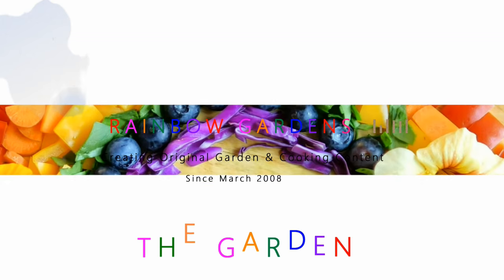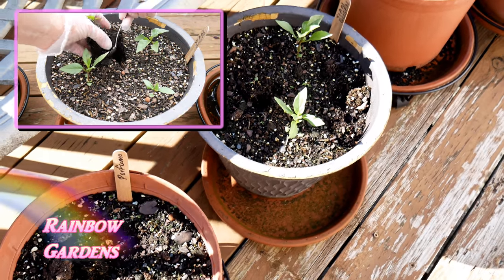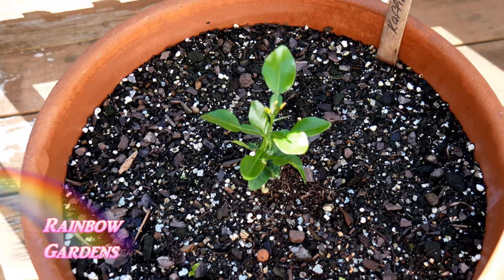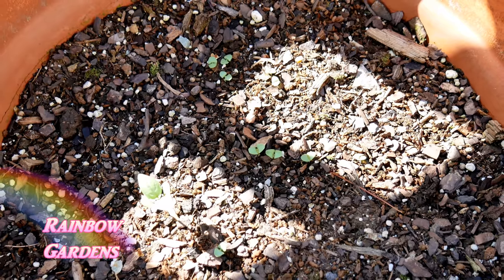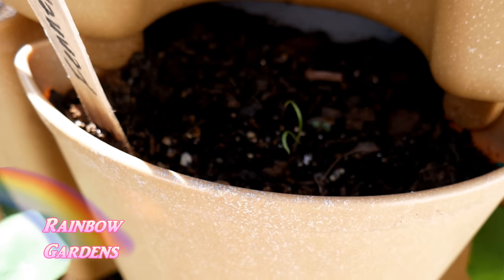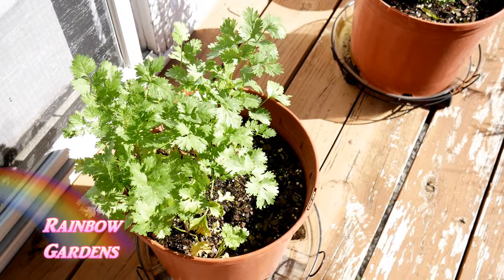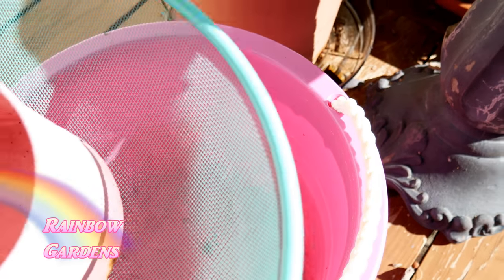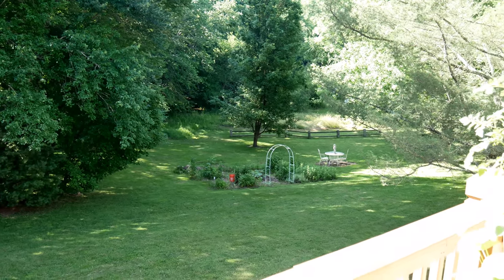Herb Container Garden Tour and Tips! Basil, Nasturtiums, Scallions, Cilantro, More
Join me for a  walk through the container garden and I'll share with you a few tips along the way!

Please check out their website and shop through my link so I will get credit for your interest Use my code, rainbowgardens at checkout and you will receive $10.00 off a Green Stalk!   I recommend also purchasing a Mover so you can easily move it around.

My GreenStalk videos: Here are a couple of great videos on the GreenStalk:

Rainbow Gardens

I use the Square Foot Garden method:
Square Foot Garden Book: